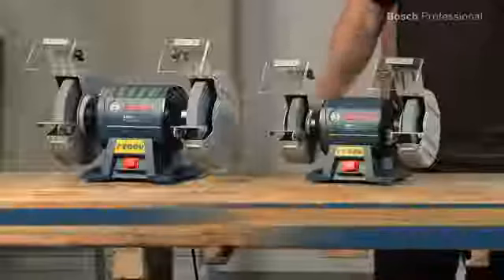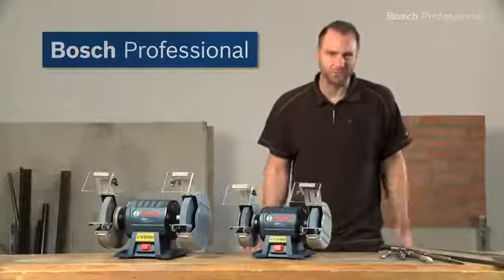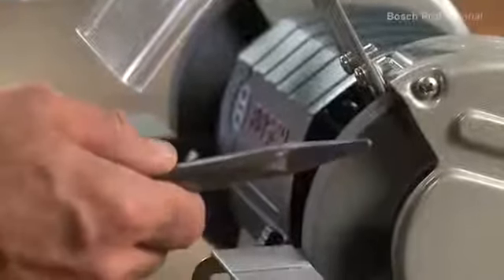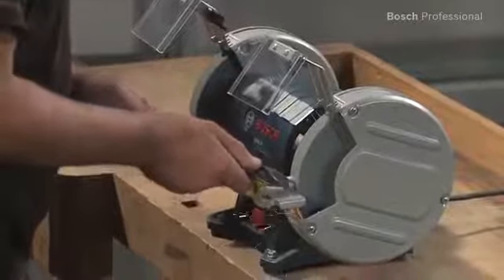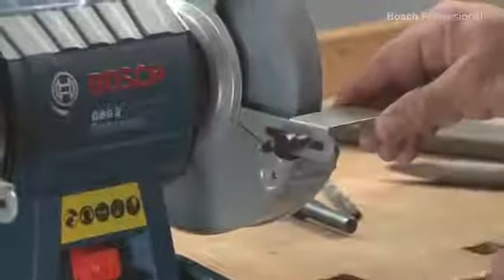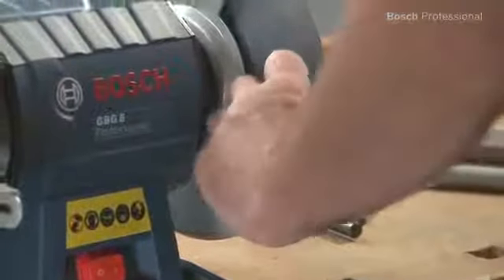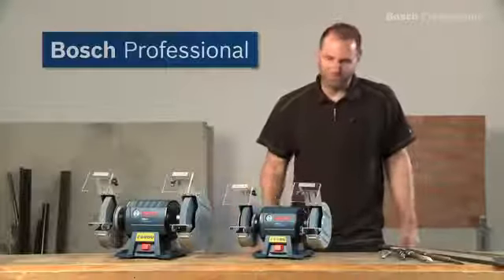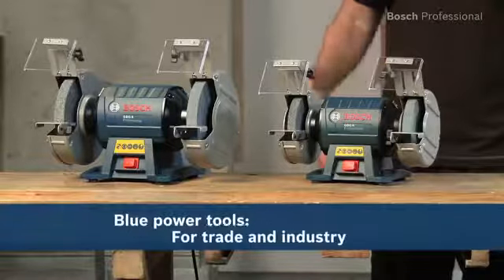Bosch GBG 6 / GBG 8 Polizor de banc profesional